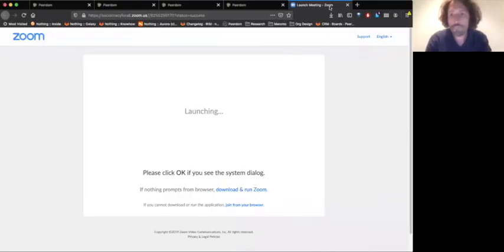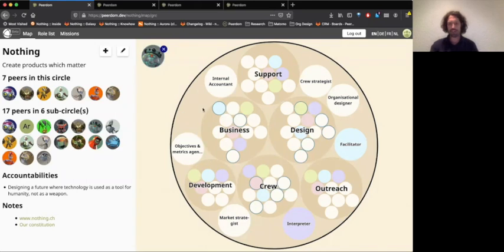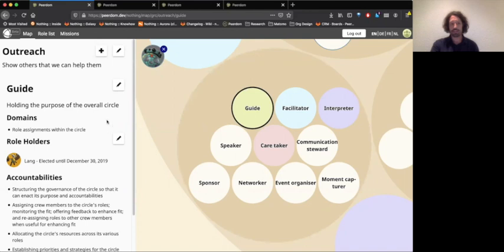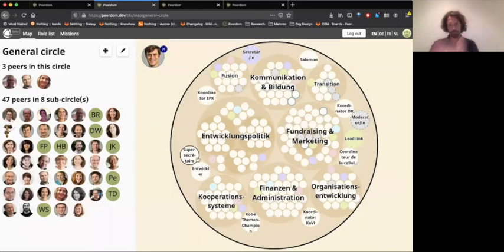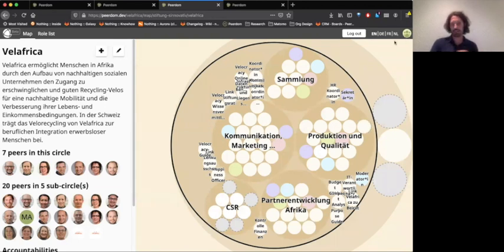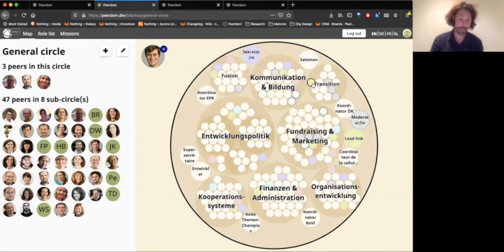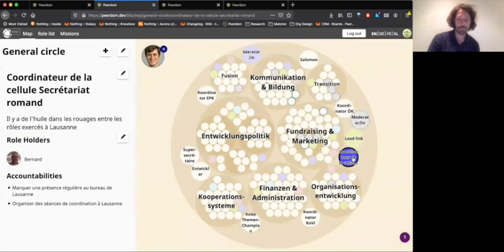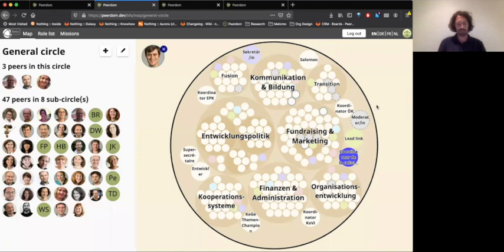IT tools for sociocracy - peerdom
This video is part of a series. See all the IT tool demos on our